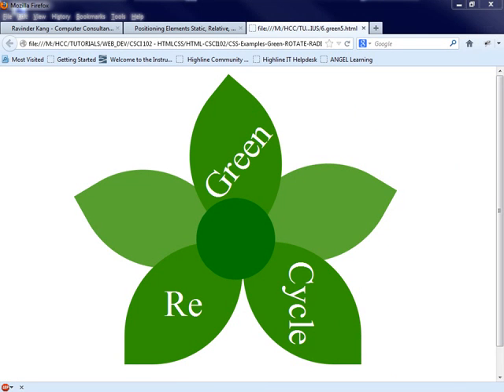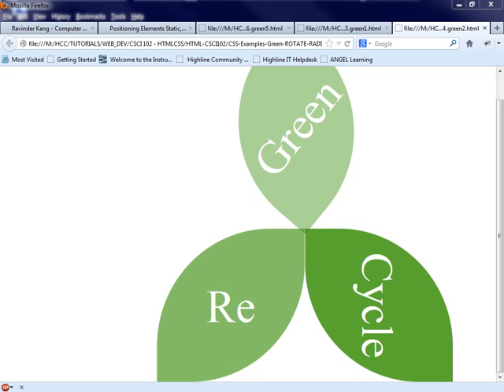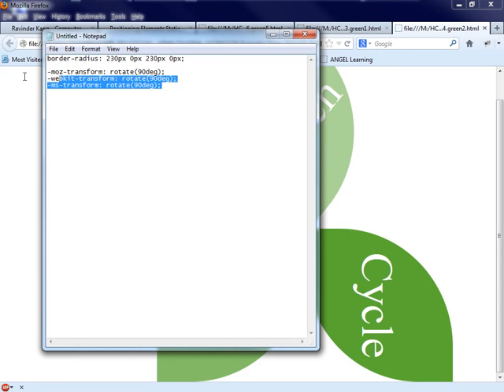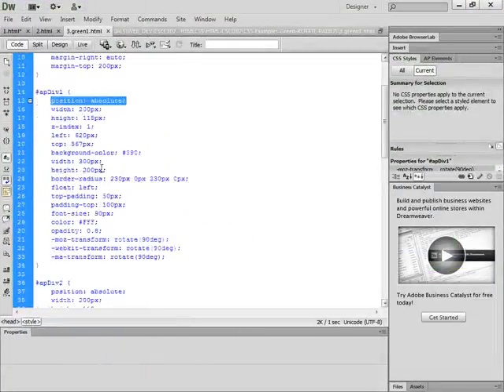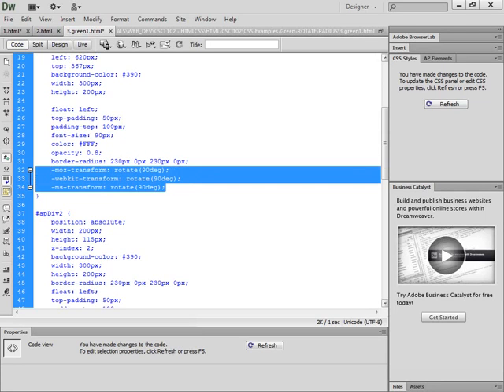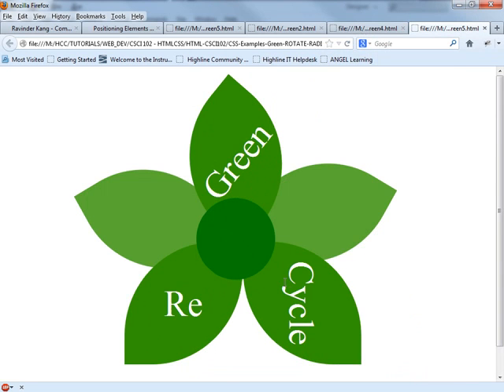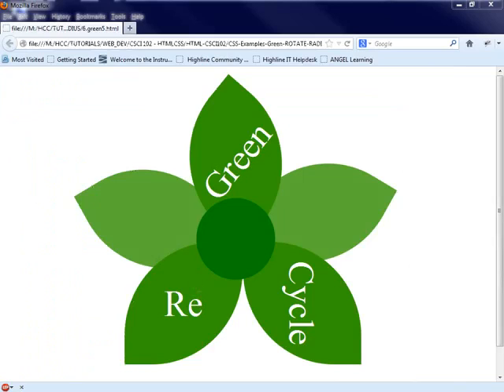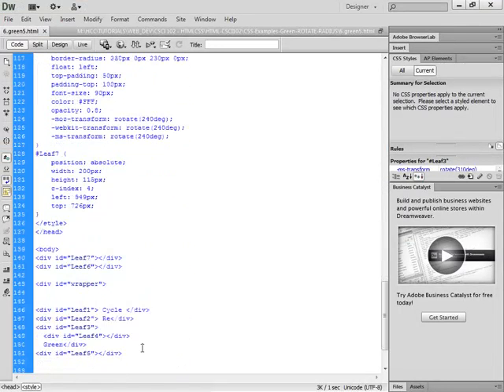M9- More Absolute Positioning - Re-cyling